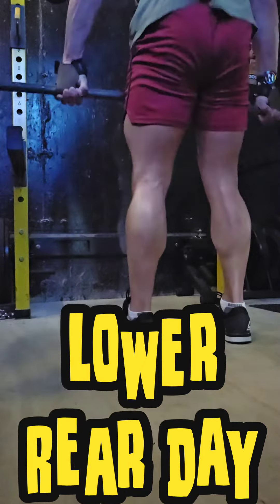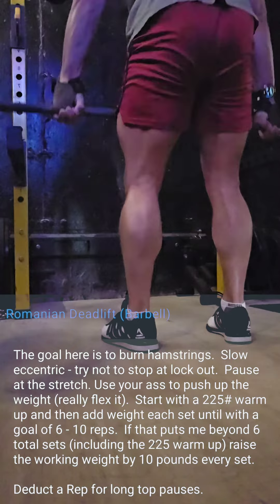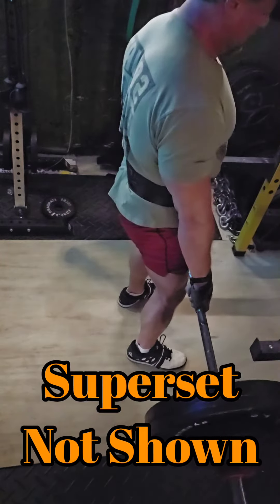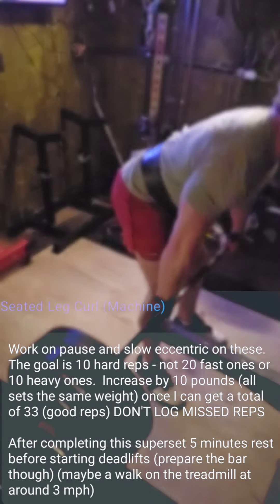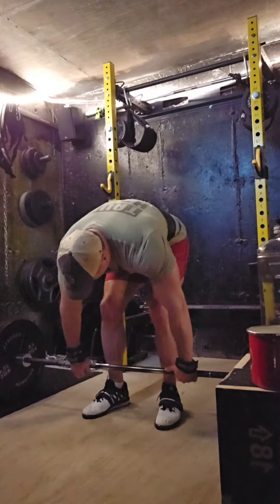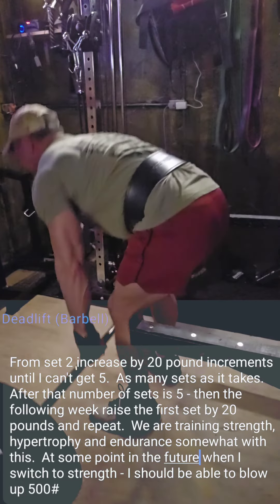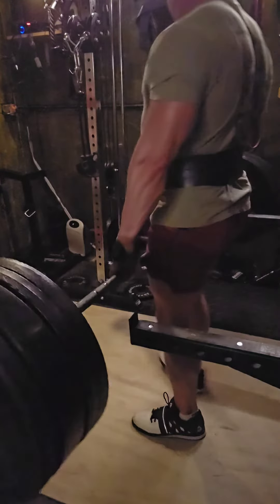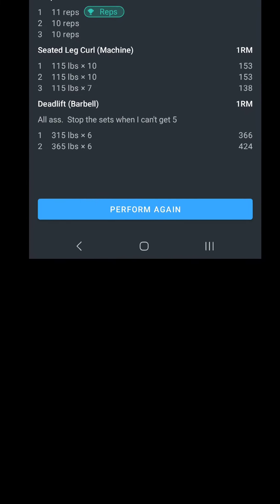Hamstring & Glute Workout - It's a Game!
I just switched to a new workout that is focusing more on lower body.  It has essentially 3 days devoted to it on a 5 day program.  One day is for Quads only, one day has calves (and other stuff too) and this day is really hamstrings and butt focused.

The full program is described in the video and at the end is my actual record of the day.  This is more of a hypertrophy focused period with a bit of strength tossed in for fun but I am restricting myself to the set and Rep ranges listed and climbing the ladder.

This day comes before my quad day as well - so I really can't count on my hamstrings to assist as much.

I'll post the entire week plan in individual videos.  This is just the first I've gotten to.